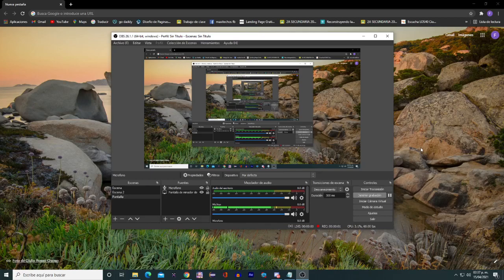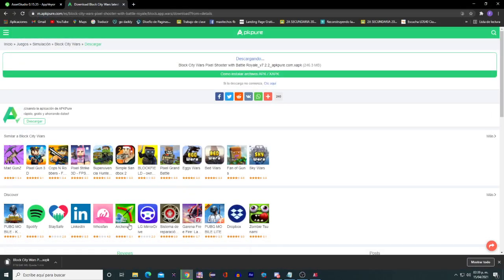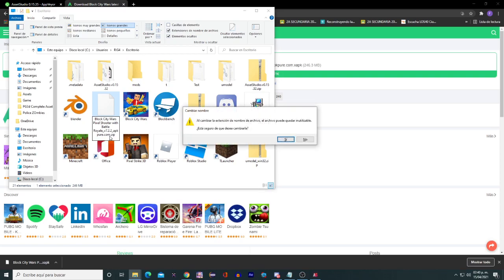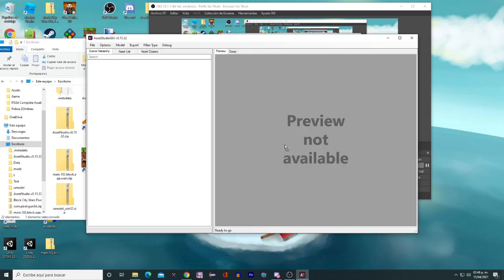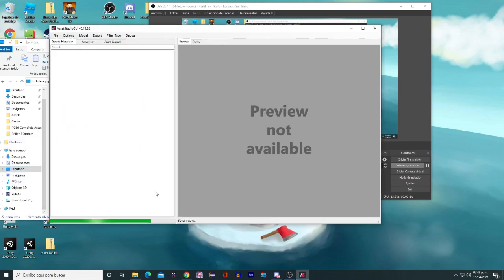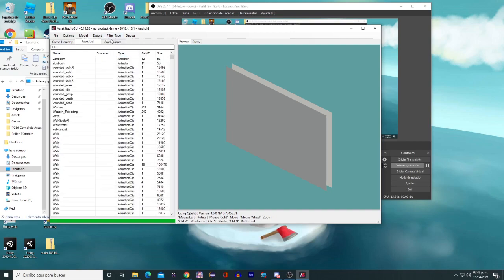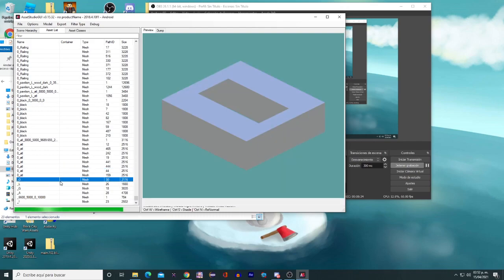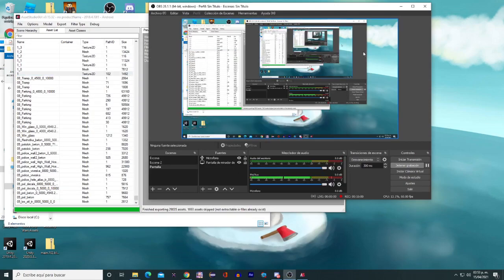How To DataMine A Game! (Only games that mare made with Unity Engine)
Hi guys!! I'm here with a new Video where i show u How To DataMine A Game!

The link below doesn't works anymore. Use this instead
Important Stages Before Datamining!
1. Have A PC
2. Download Asset Studio
3. Have Suficient Space in ur PC to datamine the games!
Hope u understood the steps!!!